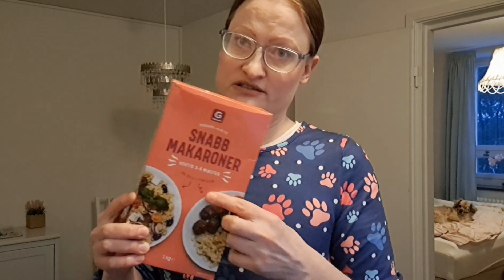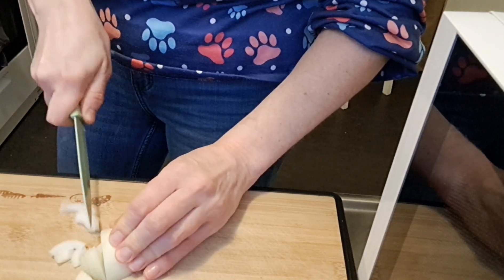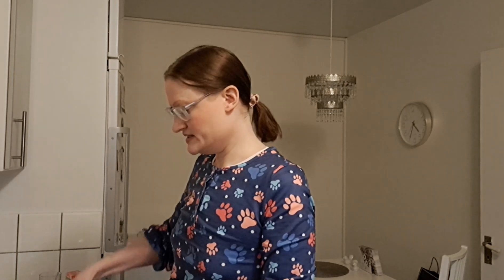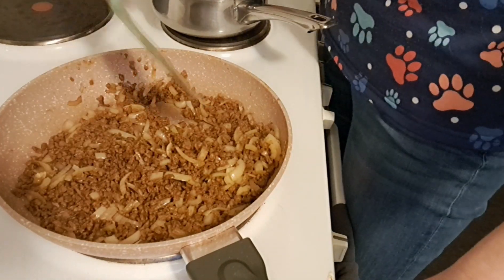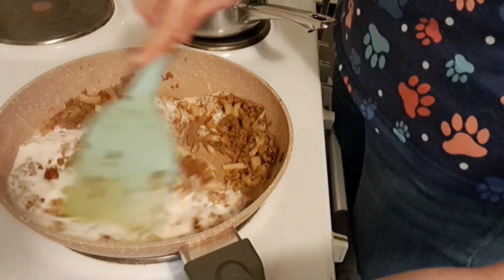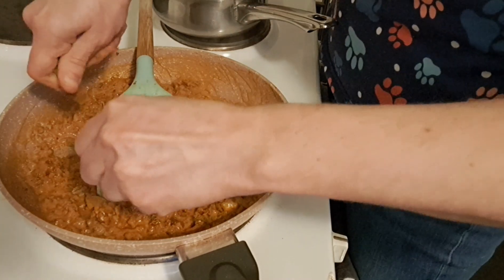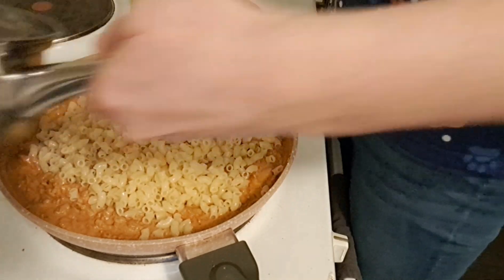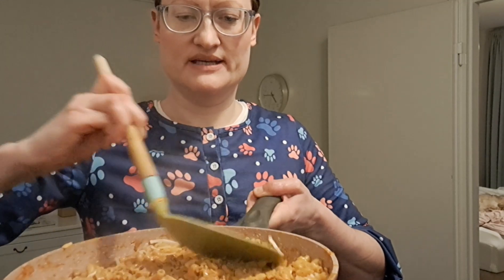Cooking my favorite childhood meal 4.